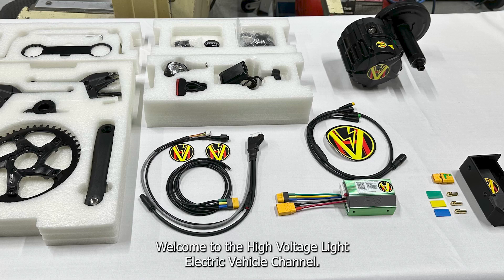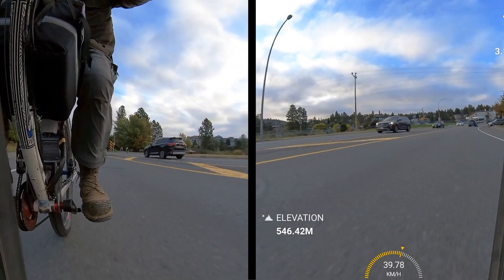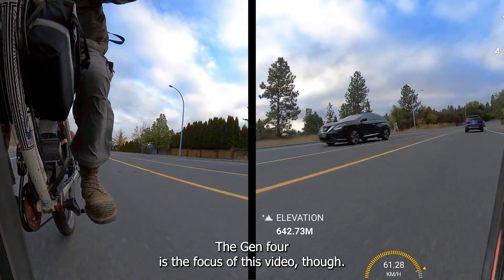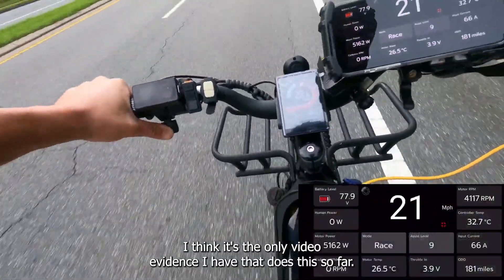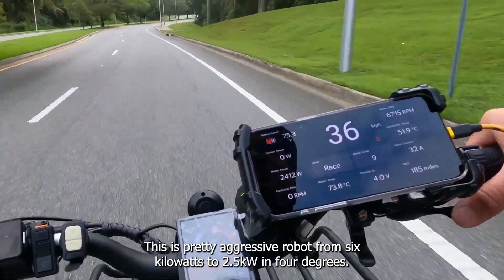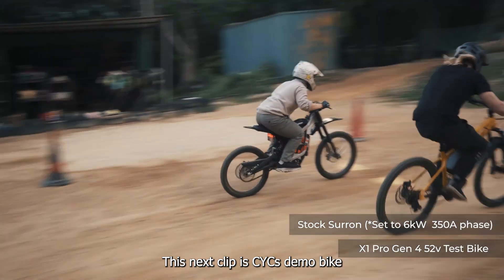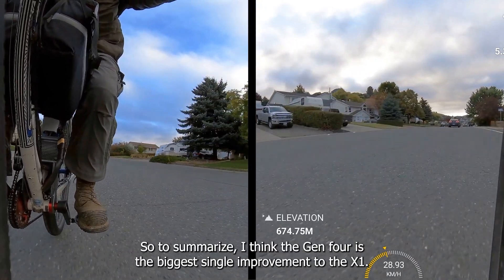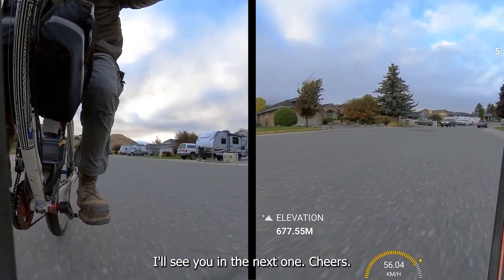CYC Gen 4 Problem Solved? A Look at the Gen 4 one year into its life.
This is a look at whether the CYC Gen 4 is the generation that solves the previous problems with the X1 motor platform. This video uses footage from other channels which are listed below and also well worth a watch.

53 MPH Speed Run! 20S3P 74V JP40 Battery Pack on Aventon Bike with CYC X1 Pro Gen4! by DIY 500AMP